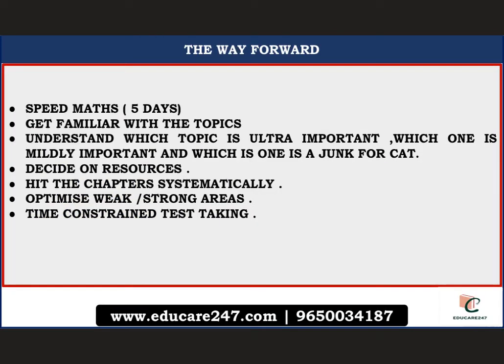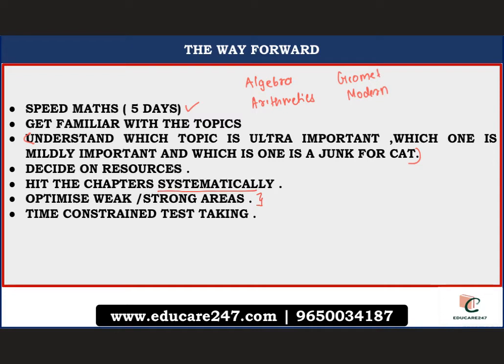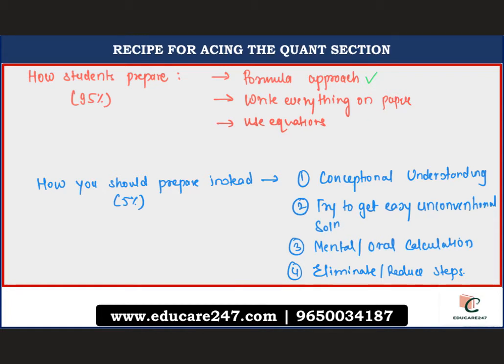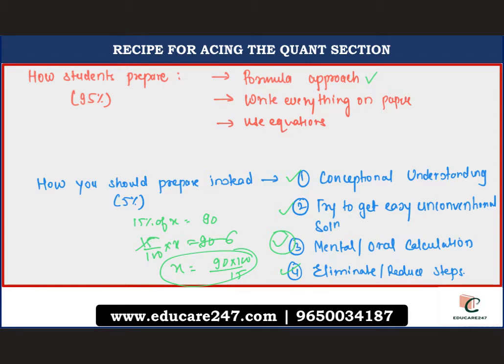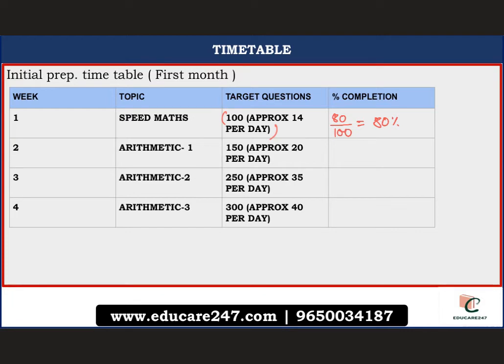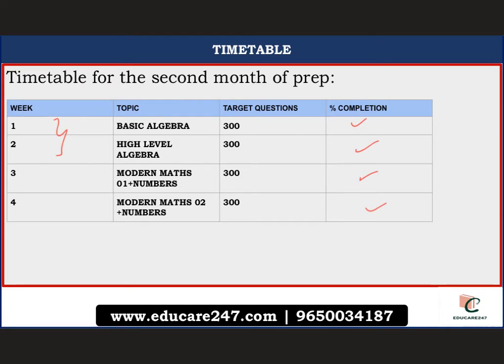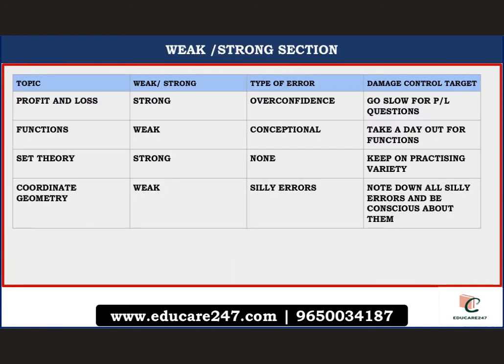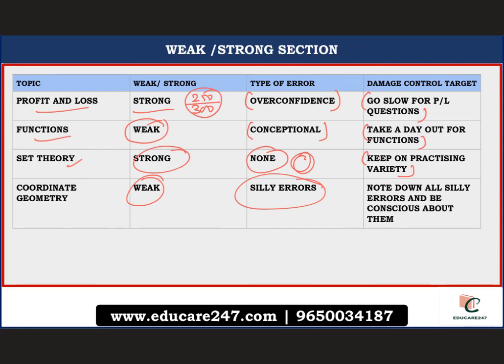How to prepare for Quantitative Aptitude | CAT 2020 | XAT 2020 | NMAT 2020 | IIFT 2020 | TISSNET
This video discusses the strategy to prepare for Quantitative Aptitude for CAT 2020. It is useful for XAT 2020, IIFT 2020 & TISSNET 2020.